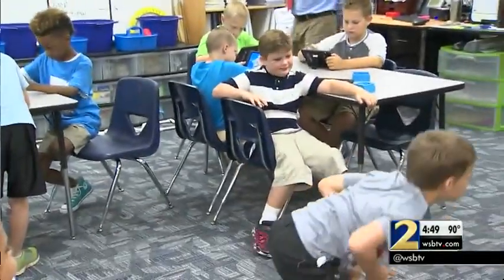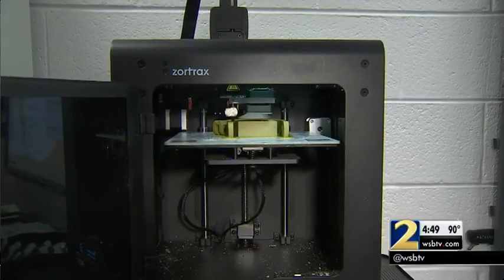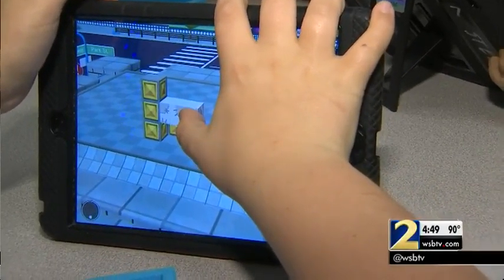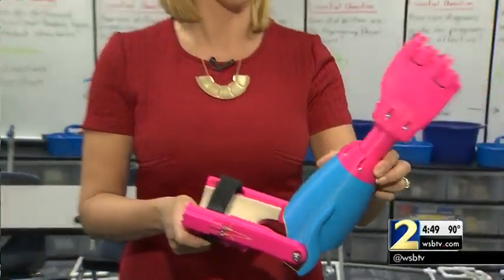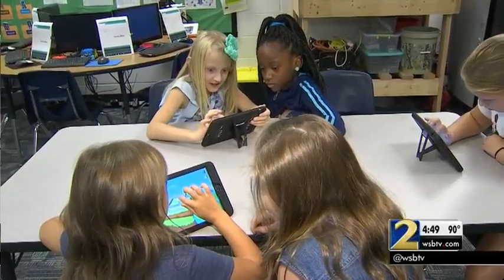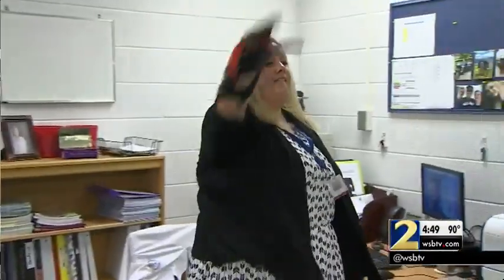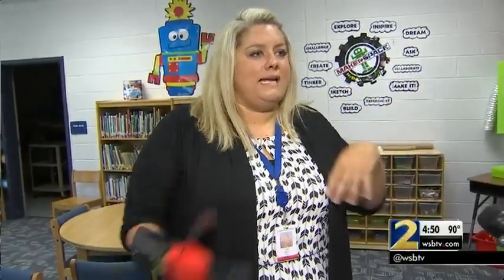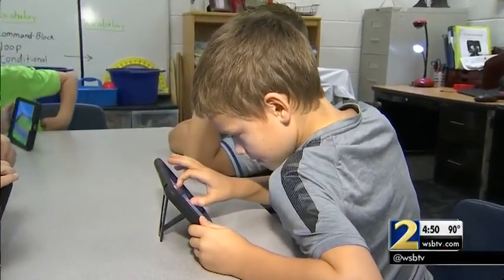Douglas County teacher has new prosthetic arm … thanks to her students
The students created a prosthetic arm using a 3-D printer for measurements and printed it with plastic filament.